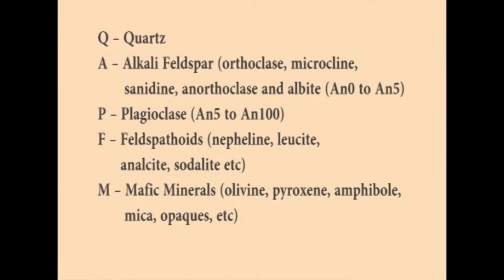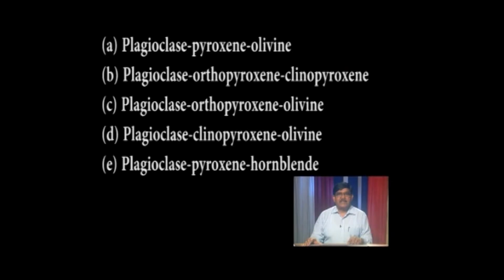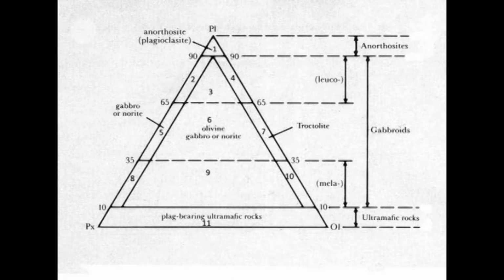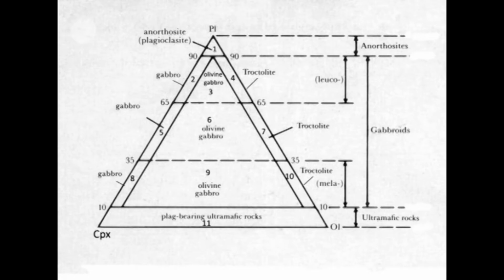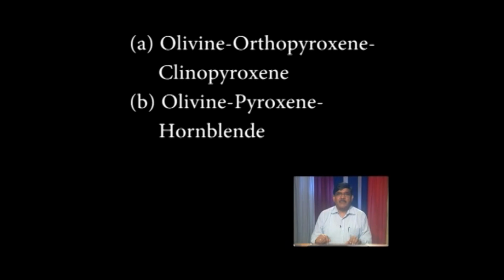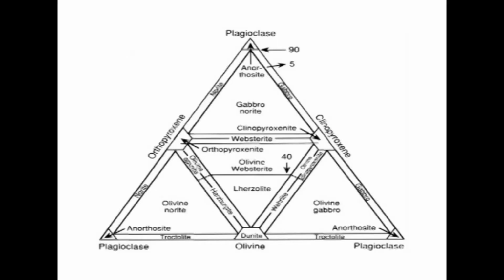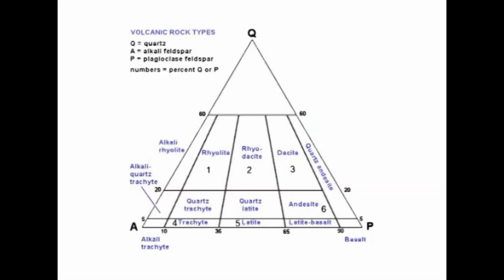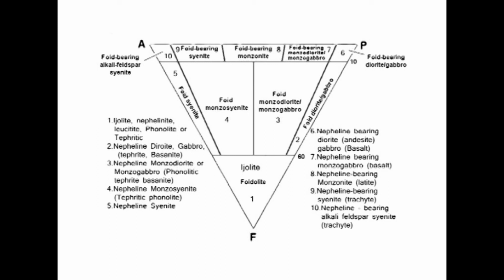W6D1 Mineralogical and Chemical Classification of Igneous Rocks (Petrology)